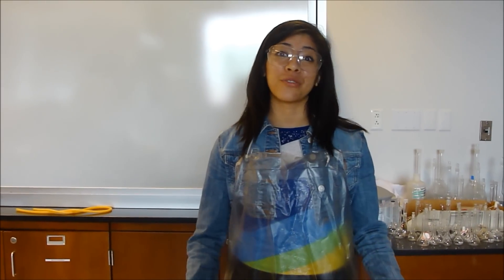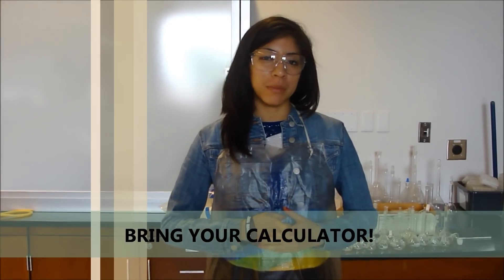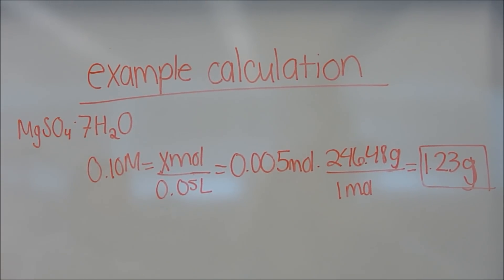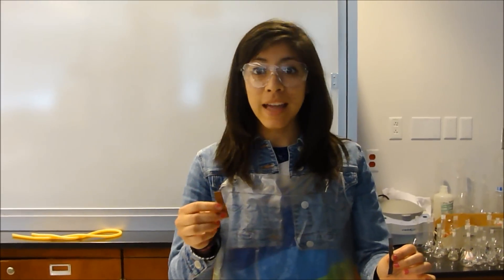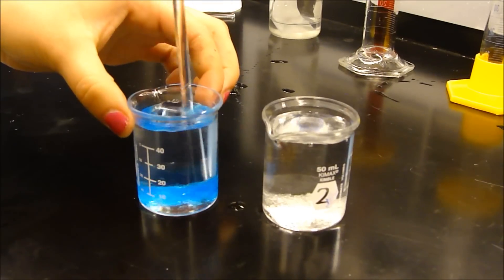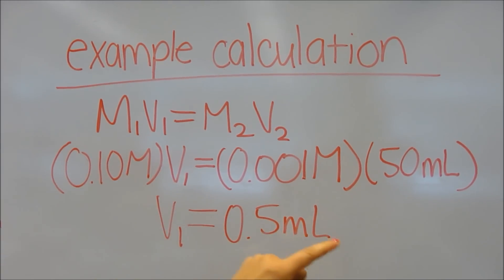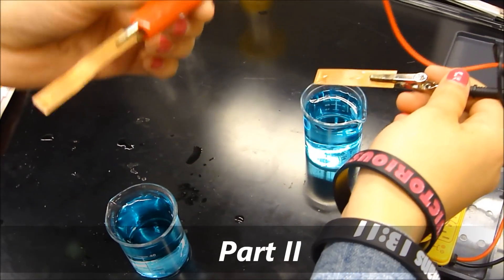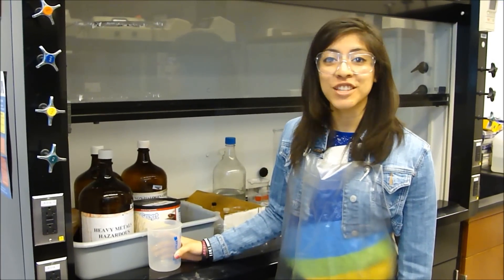Chemistry 1442 Lab 450 Batteries